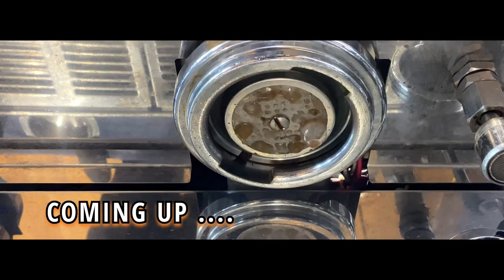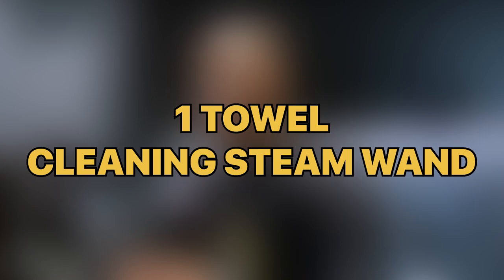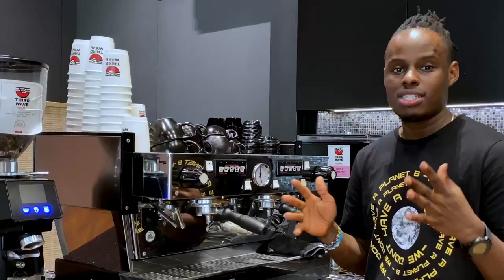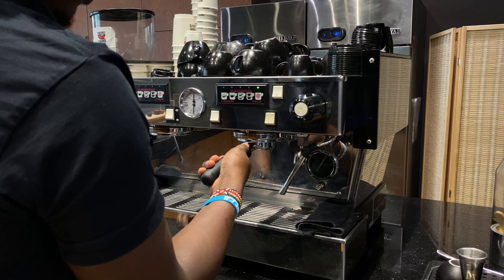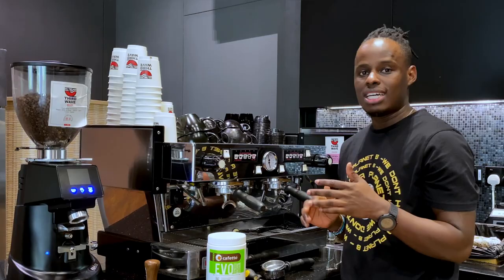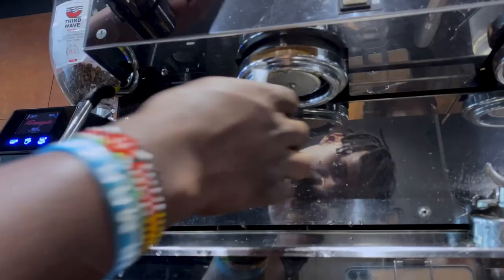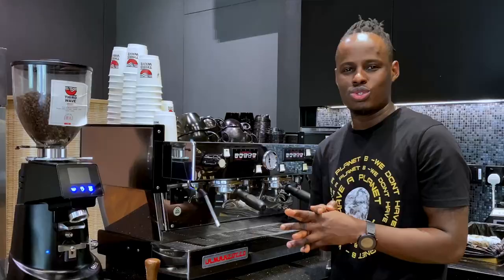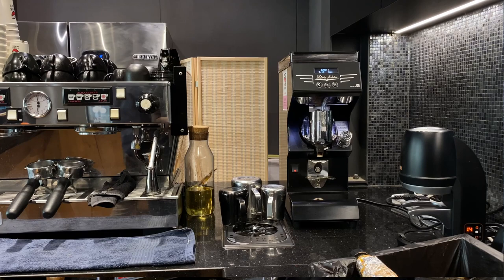LEARN The simple steps for cleaning an espresso (Barista training for beginners)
These a the 2 simple but powerful ways that you can follow step by step to help you simplify your espresso machine cleaning as a Barista or home Barista.
TWO WAYS ARE :Basic espresso machine cleaning &advanced espresso machine cleaning

Time stamp
00:00 intro
00:19 why do we clean coffee machine
00:47 basic espresso machine cleaning & milk steaming wand
2:12 how to clean portafilter basket
2:30 back flash espresso machine
3:39 espresso machine cleaning chemical
4:00 espresso machine cleaning powder / solution
4:30 cleaning espresso machine group head
4:45 steasteam wand cleaning
6:42 portafilter cleaner

Share the video to sameone who needs to learn espresso machine cleaning